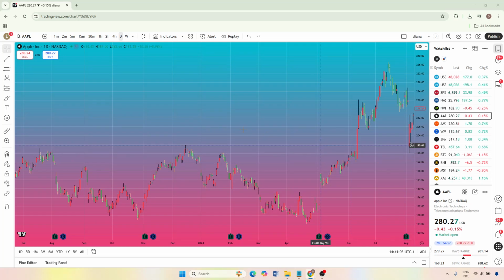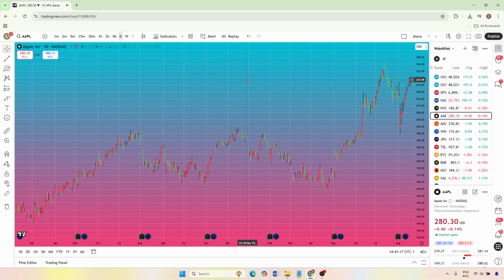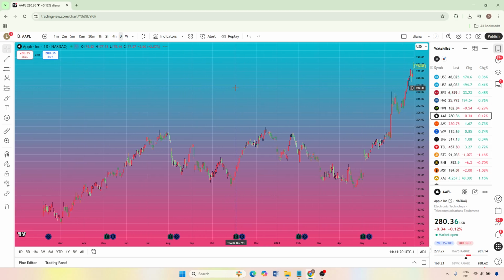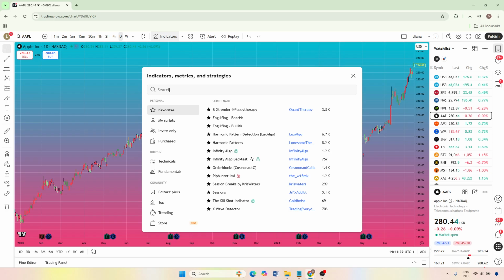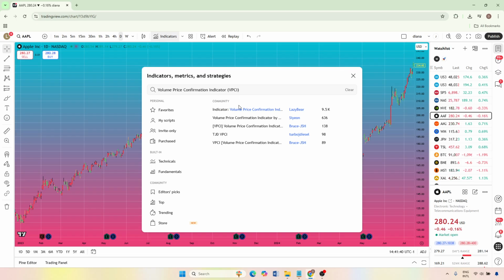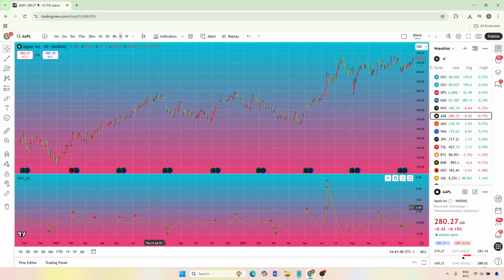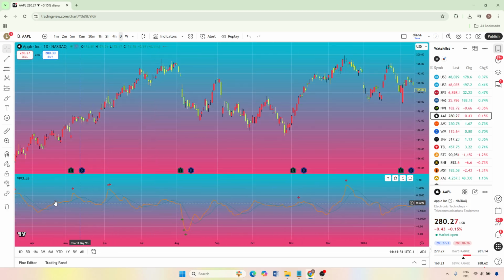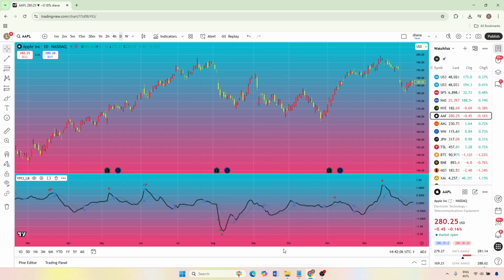How To Add Volume Price Confirmation VPCI Indicator In Tradingview Pro (Quick And Easy Guide)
Learn how to add the Volume Price Confirmation (VPCI) Indicator in TradingView Pro with this quick and easy step-by-step guide.
This tutorial shows you exactly where to find the VPCI indicator and how to use it for improved volume and price trend confirmation.
Perfect for traders looking to enhance their TradingView charts with reliable volume-price analysis tools.